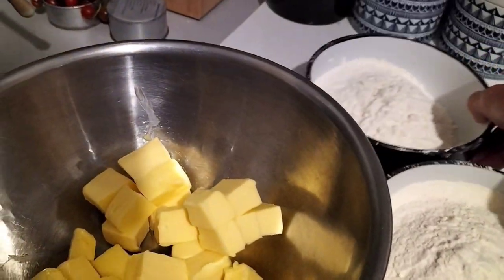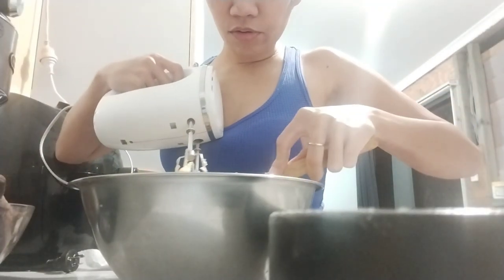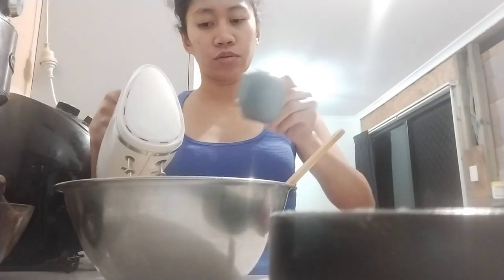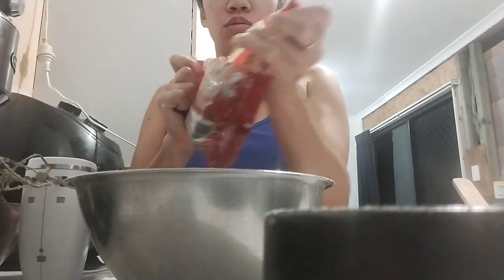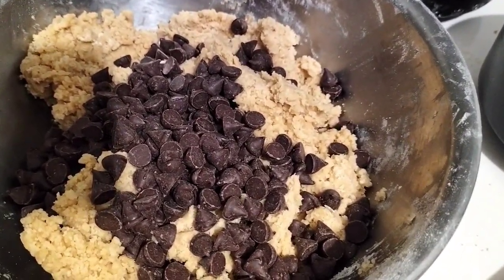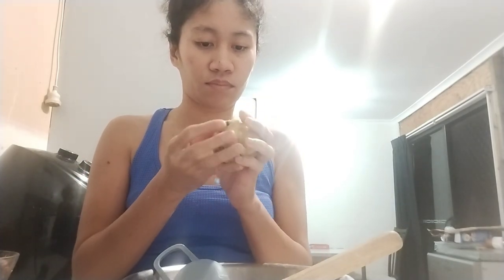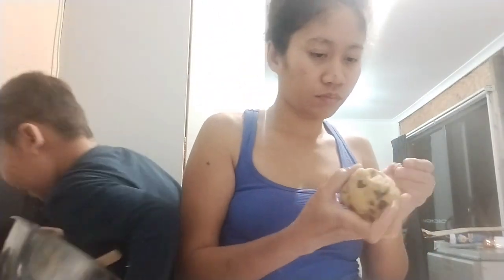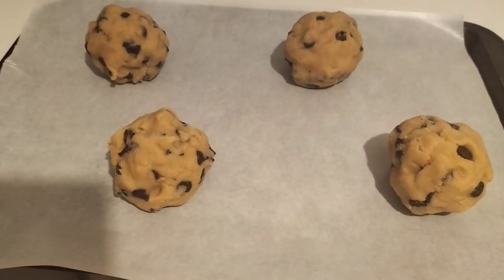TARA! GAWA TAYO NG CLASSIC CHOC COOKIES ! INSPIRED BY BAKE WITH BROOKIE 🍪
Join me as I try to bake the world's best classic chocolate chip cookies from scratch and see if they really live up to the hype! In this video I'll share with you how I make cookies inspired by the most viral cookie baker "bake with brookie " ,here you'll see how excited my kids to have their first bite on this chunky yummy gooey cakey cookies. They can't just have enough and so do I ,let's go baking !🍪

- Get an authentic glimpse into our daily family life complete with bonding moments, laughter, and let's be honest some silly chaos! Your stories might even inspire our next adventure!

Meet THE A'S FAMILY:
I'm Annie, a proud Filipina mom residing in Australia with my two amazing kids, Alana and Alexander. Our mission is to share relatable, engaging content that resonates with families and highlights the experiences of living abroad. From navigating cultural adjustments and family fun to tackling life's little challenges, our channel paints a vibrant picture of family life, packed with parenting tips that many can relate to.

We publish videos almost daily, capturing our family's adventures (Tuesday, Wednesday & Saturday ) from school experiences, and cooking tips to travel escapades, beauty, fashion , grocery haul ,grocery vlog , shopping haul ,shopping review & More! Your support is invaluable to us ❤️, and we love connecting with viewers who resonate with our journey. Your experiences and stories inspire us!

This is just one of many magical moments we eagerly anticipate sharing with you. Your engagement encourages us to continue creating content that resonates with families like ours! ❤️😘